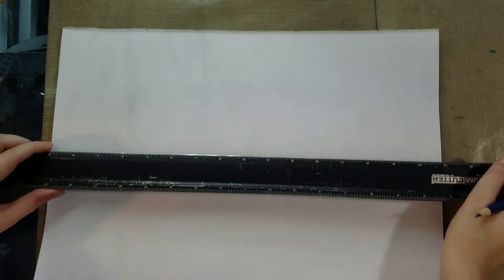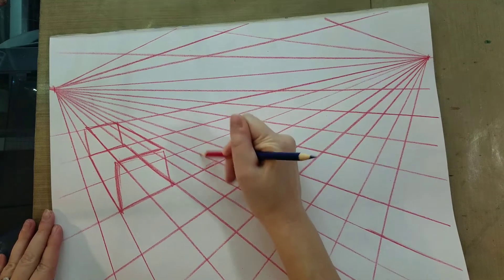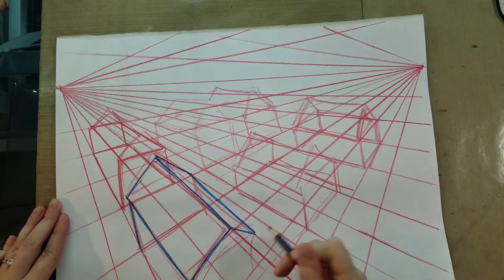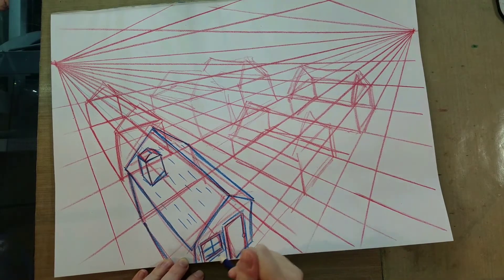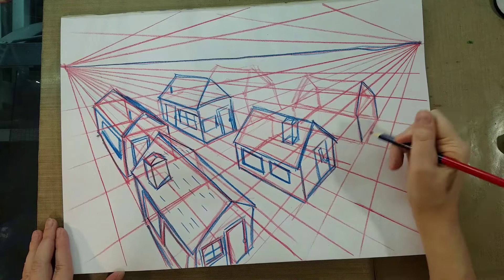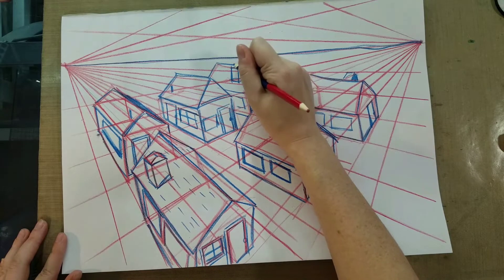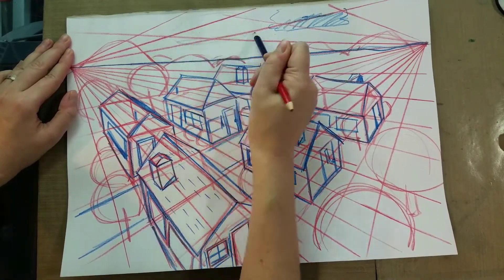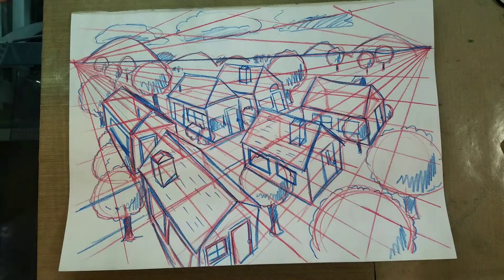Making Comics and Zines- 2 Point Perspective-Exteriors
A two point linear perspective tutorial that demonstrates how to use two point perspective to draw exteriors and environments.